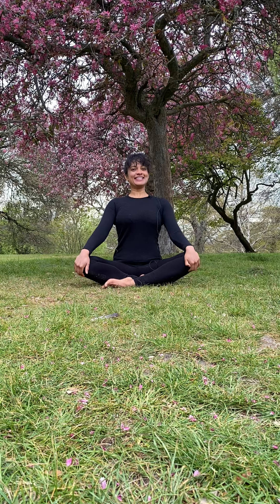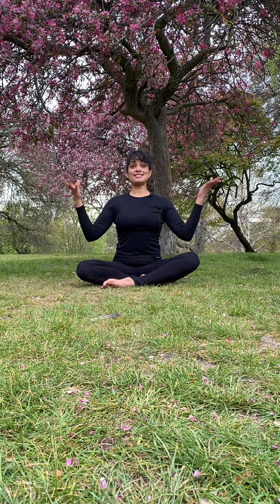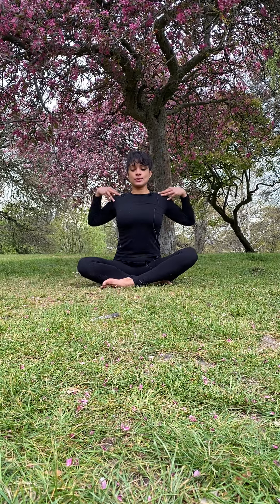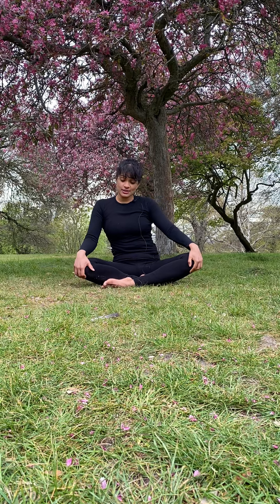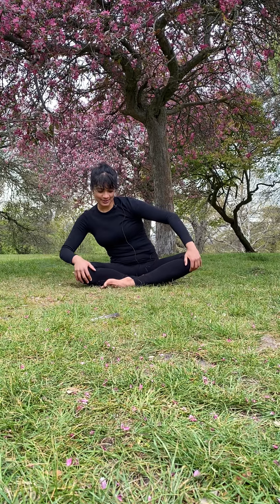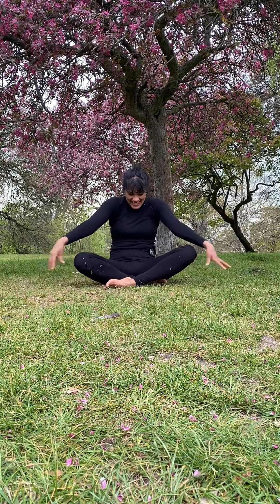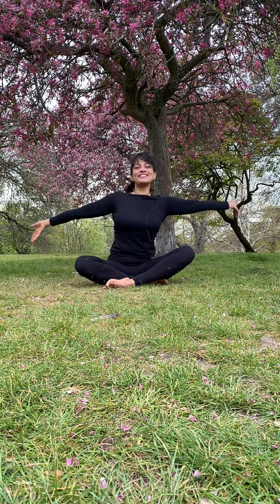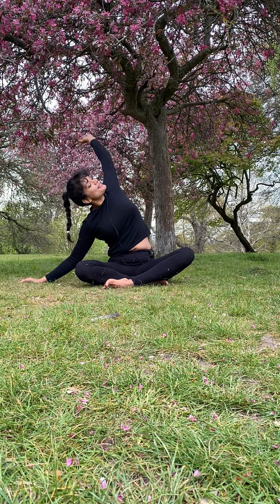Seated Spine Movement Bliss🌱 | Yogagirlratika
Hope you enjoy this short seated yoga practice to awaken the energy centers in your body, improve spinal flexibility, mobility and give your upper body a good stretch.

Sending you lots of good vibes from this little piece of heaven to your day⚘

Namaste 🙏
Ratika